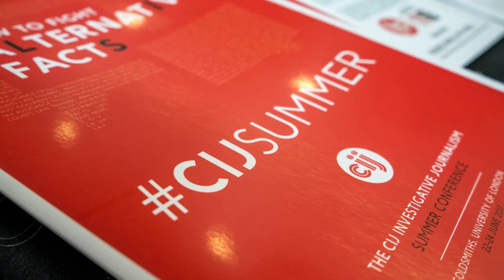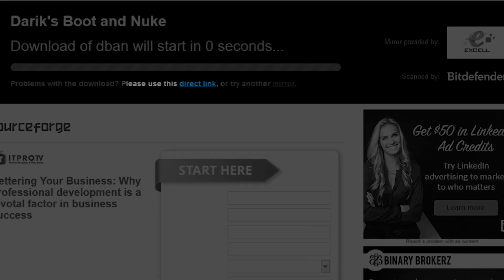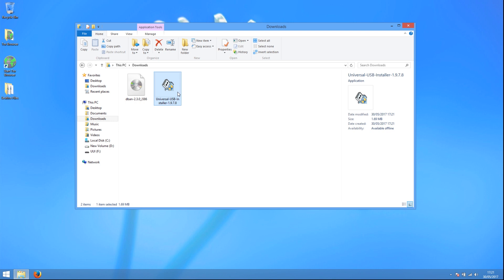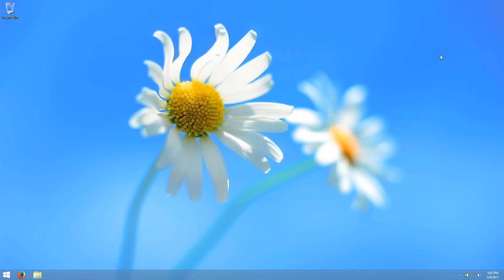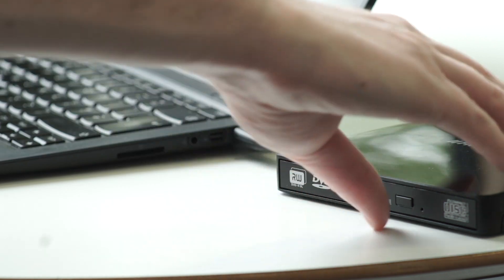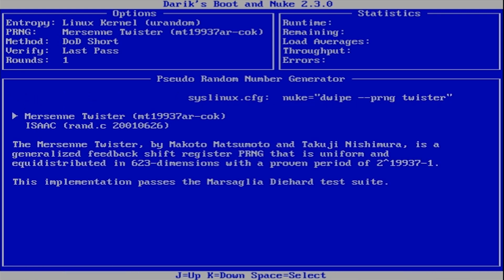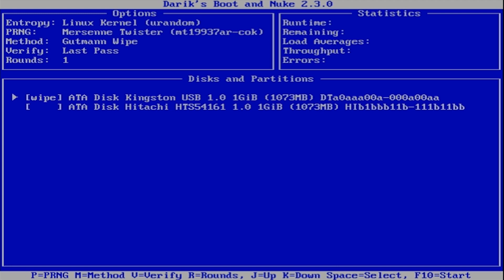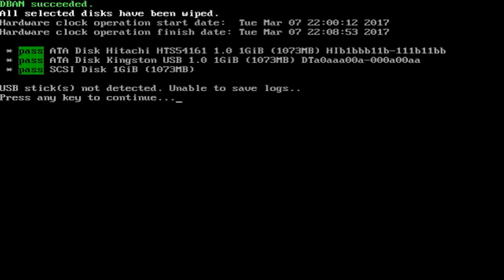Erasing Your Windows Computer With DBAN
You're watching Infosec Bytes, a flash course in information security for journalists. We're based at the Centre for Investigative Journalism in London and supported by the Logan Foundation.

This video explains how to securely erase entire disks on your Windows computer, including your Windows system disk, using Darick's Boot and Nuke, or DBAN.

Make sure to watch our overview video, Protecting Your Data, for a full introduction to the problems of handling data on your computer:

This video could not have been made without invaluable criticism and feedback from reviewers:

Marie Gutbub
Information Security Trainer/Journalist

Jens Kubieziel
Security Researcher

Fabio Natali
Software Developer/Information Security Trainer

Christian Vandrei
Privacy Activist

Daniel Anti-Freeze
Information Security Trainer